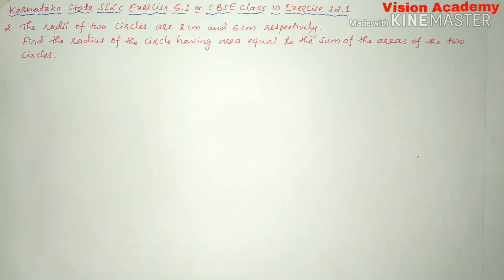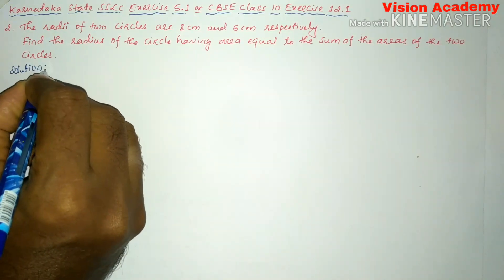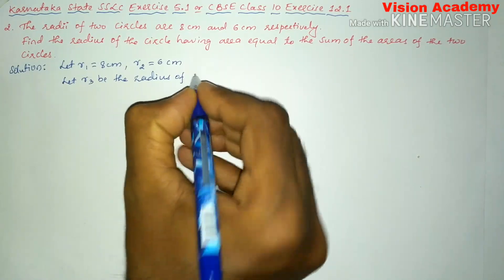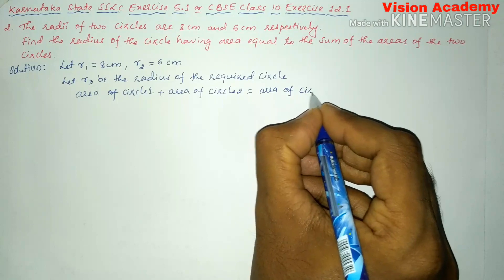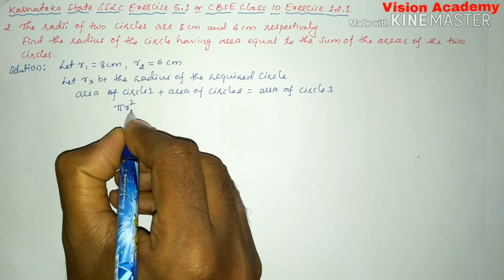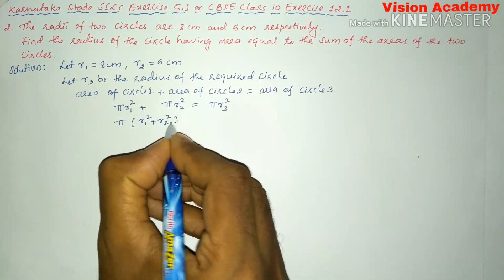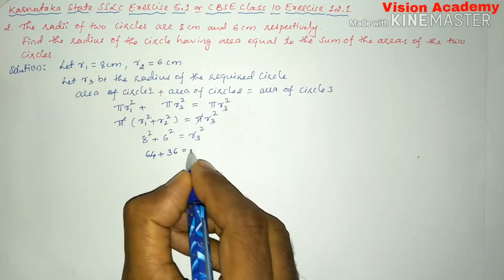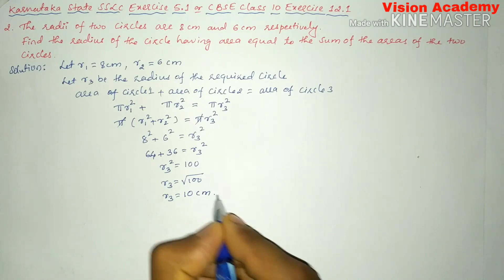class 10 maths chapter 12 | areas related to circles class 10 | ex 12.1 q 2